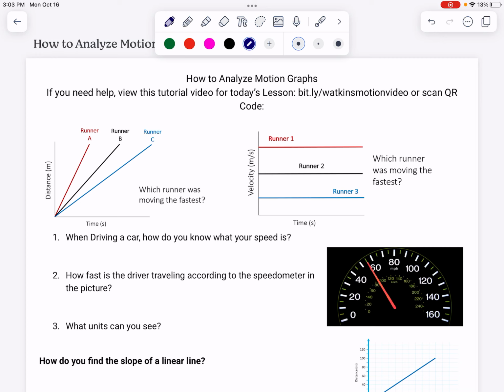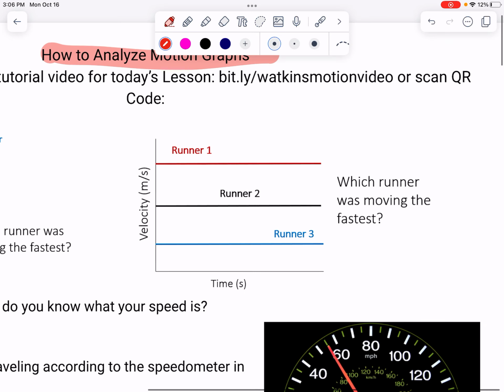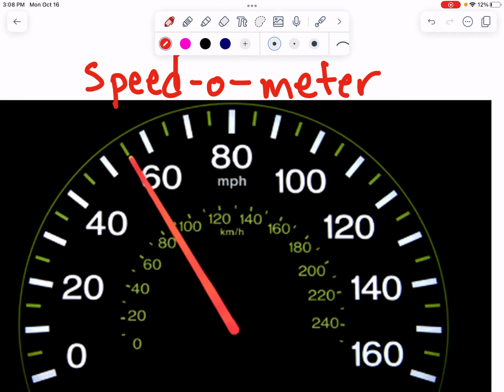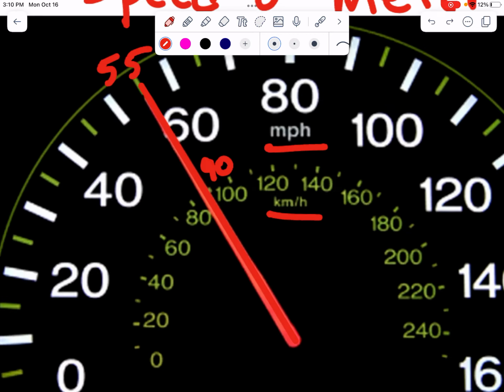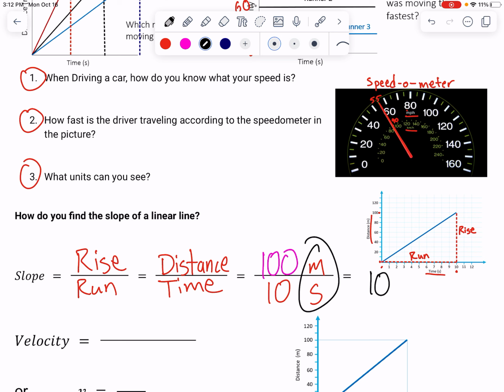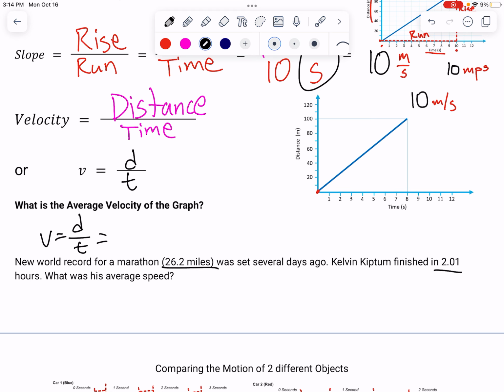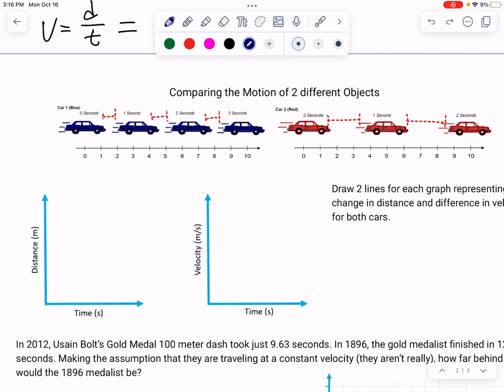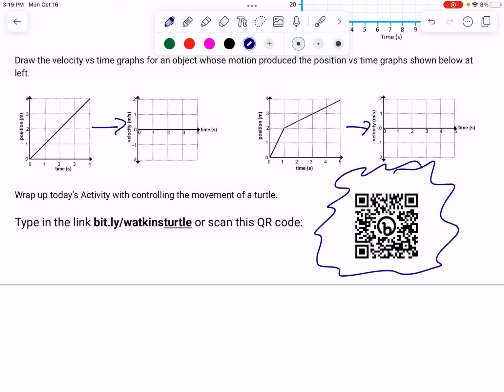How To Analyze Motion Graphs